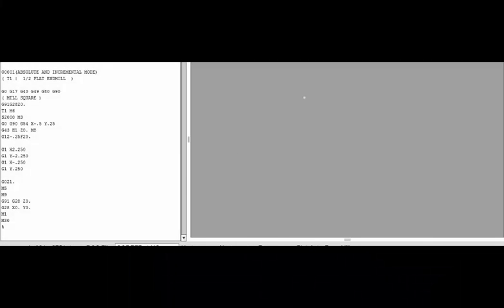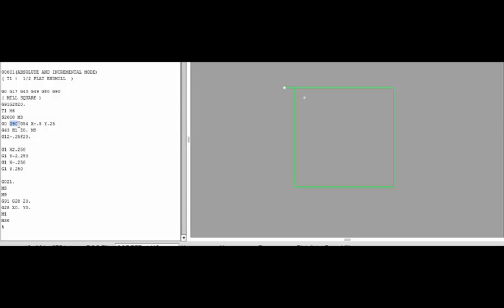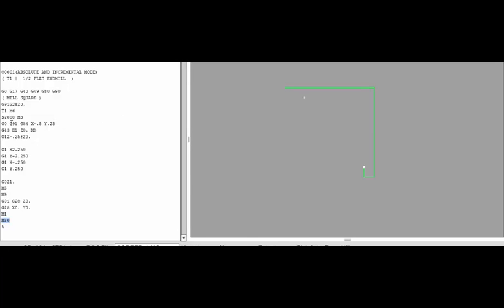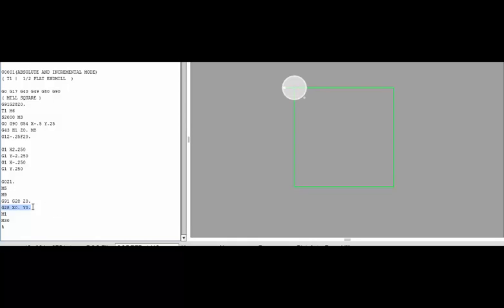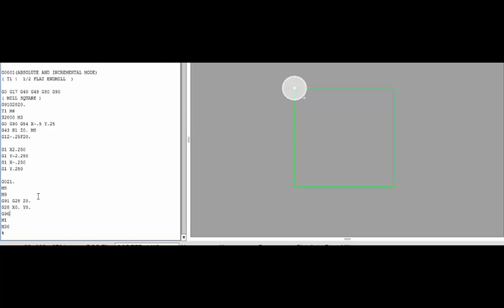ARE YOU IN ABSOLUTE OR INCREMENTAL MODE?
This video explains the difference between Absolute and Incremental mode in a CNC program.